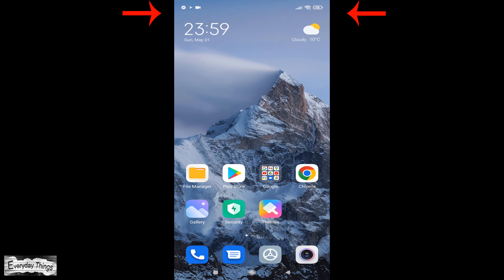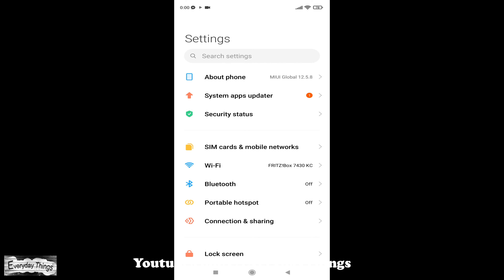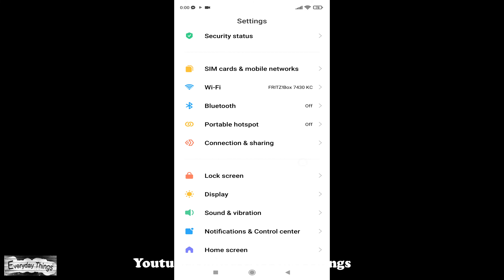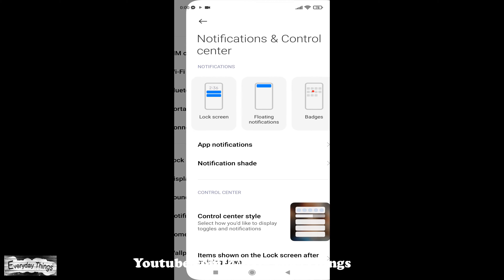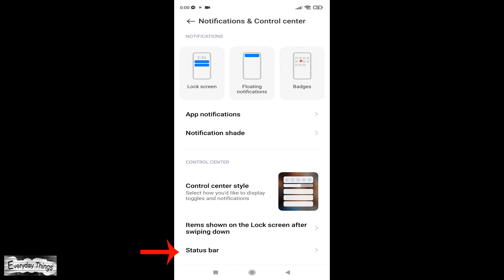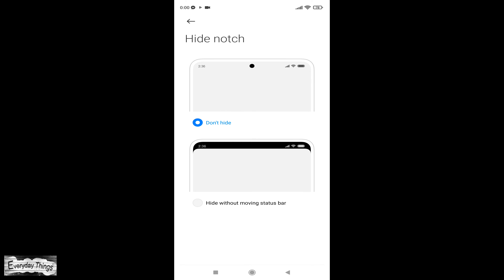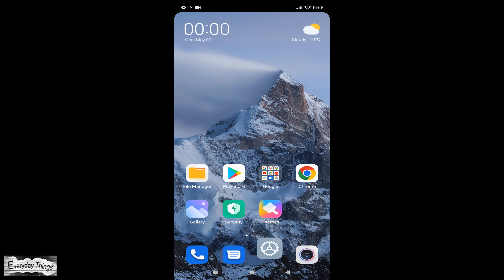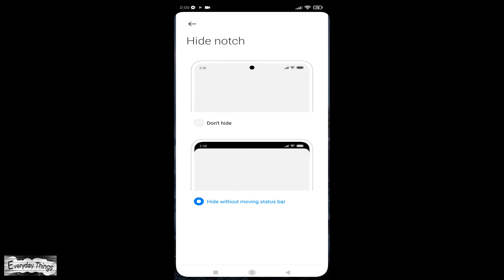How to Hide or Show the Notch On Xiaomi Smartphones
In this video, we will show you How to Hide or Show the Notch On Xiaomi Smartphones.

DE
So Aktivieren oder Deaktivieren Sie die Notch auf Xiaomi-Smartphones

In diesem Video zeigen wir Ihnen, wie Sie die Notch auf Xiaomi-Smartphones ausblenden oder anzeigen.